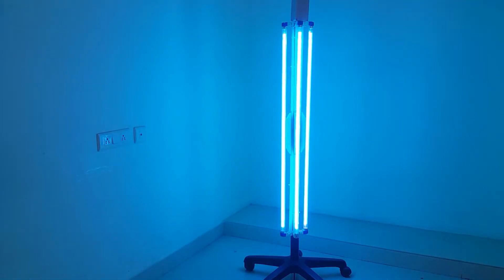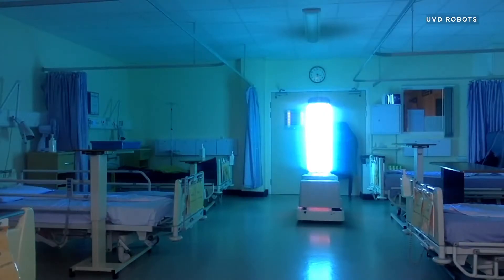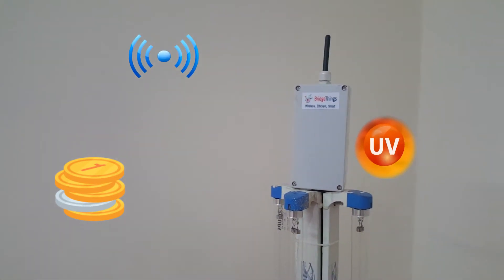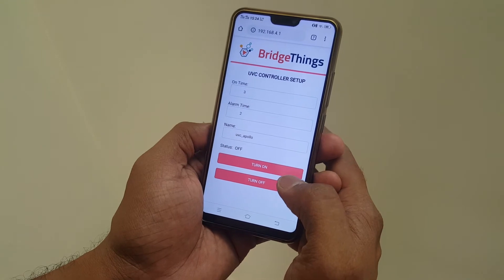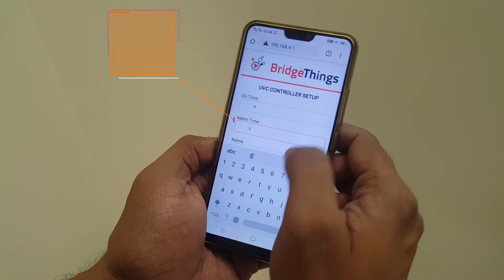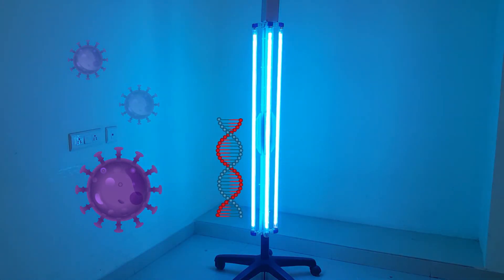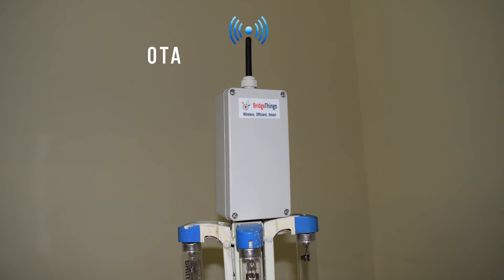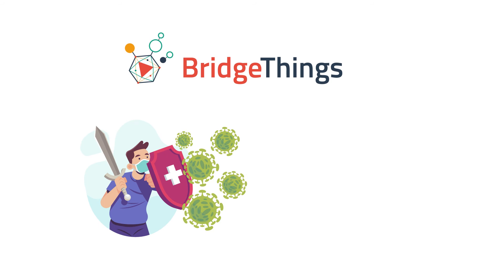UV-C disinfection system from BridgeThings